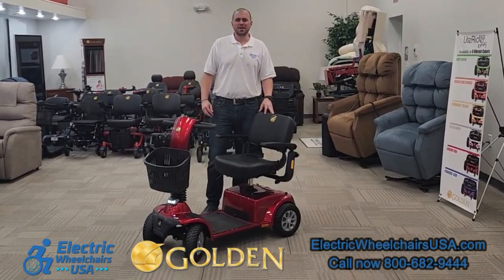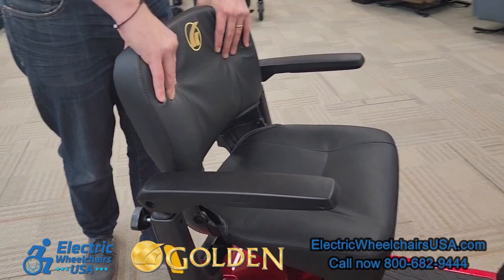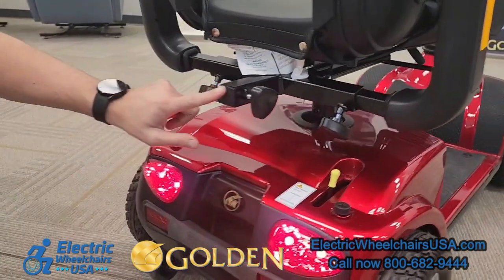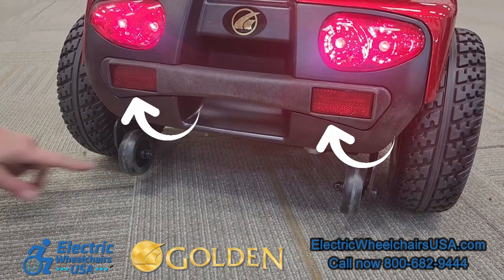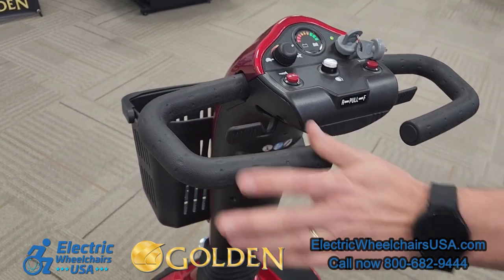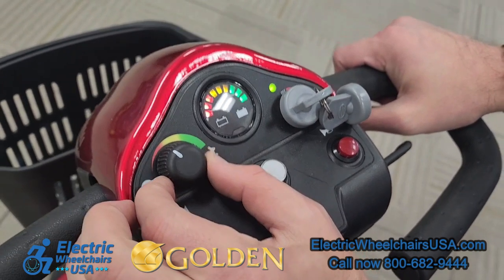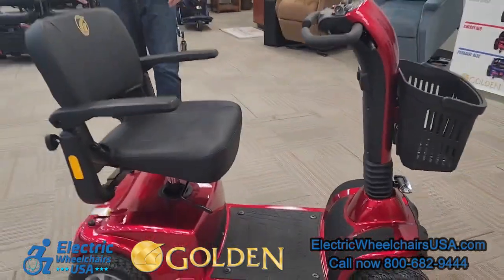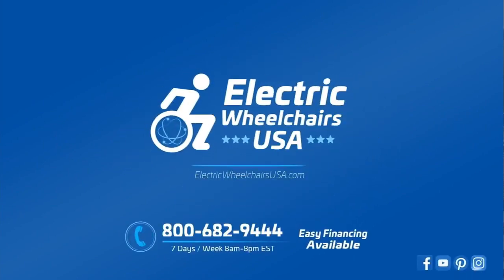Golden Technologies Companion 4-Wheel Bariatric Scooter GC440 [2024]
Do you want a dependable bariatric 4-wheel scooter that gives you lots of leg room, some unique seat options, and easily disassembles for transport? The Golden Technologies Companion Scooter GC440 is a fantastic 4-wheel scooter that offers top-quality comfort and a stylish design.

With the purchase of this folding mobility scooter, you will receive a free cup holder and arm bag.